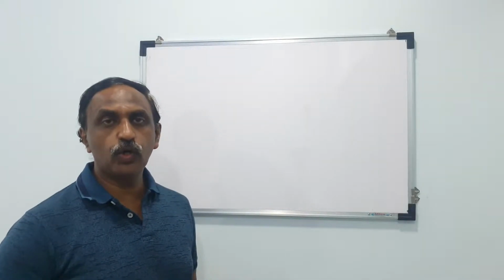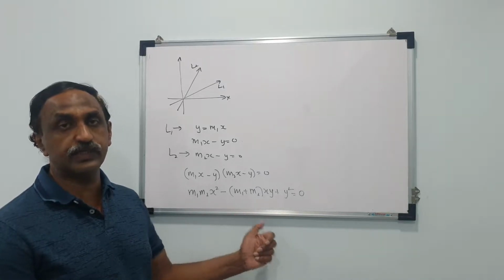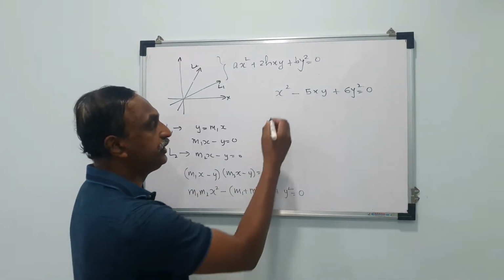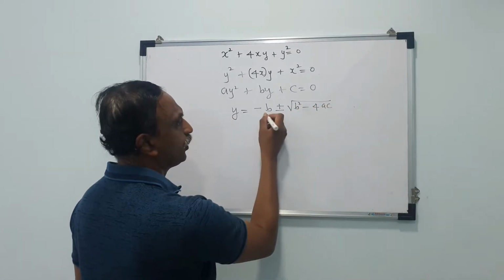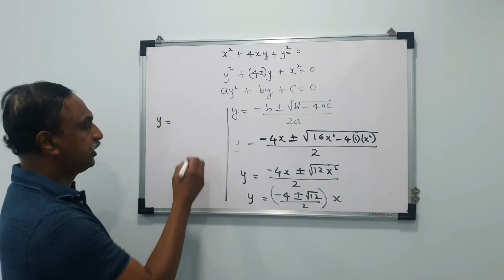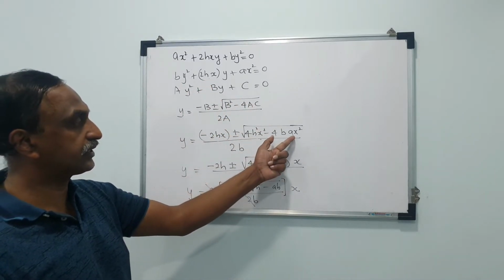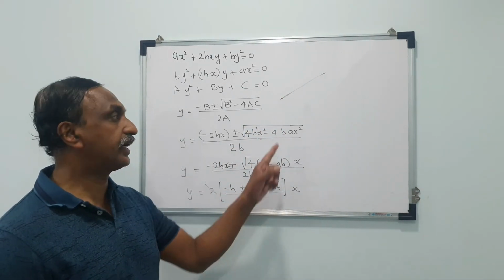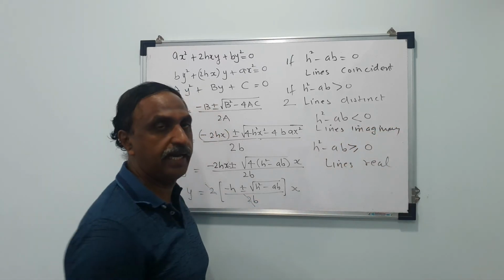Module 2 Pair of lines - Separating the equations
Module 2: Work sheet Drive link